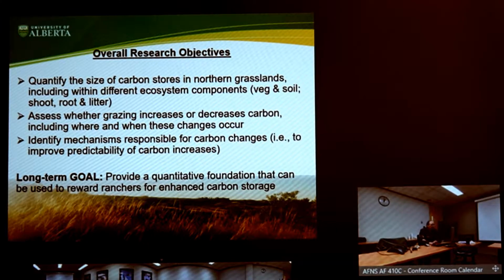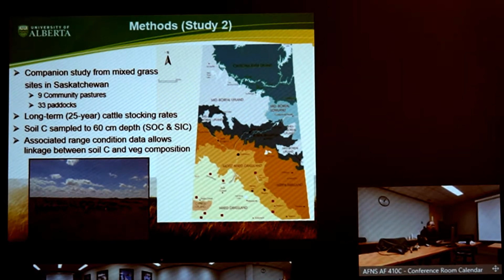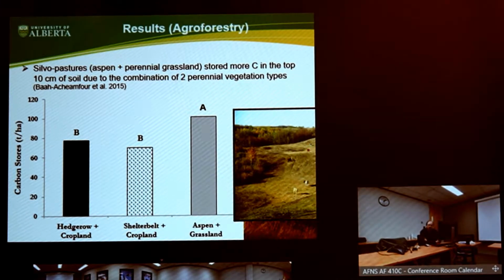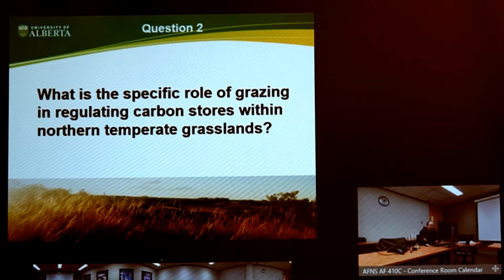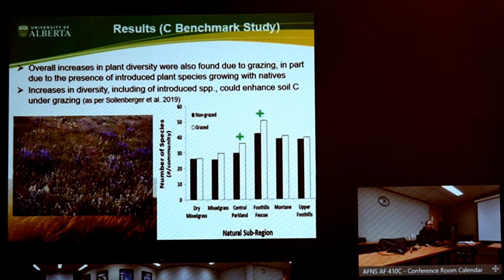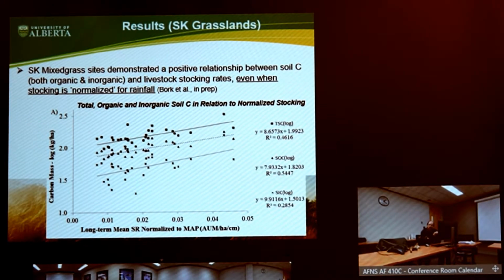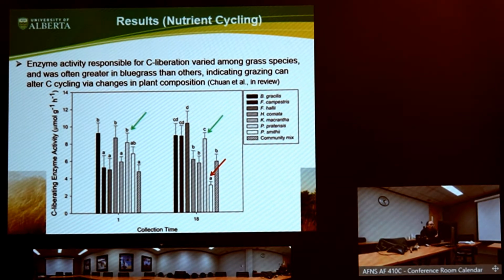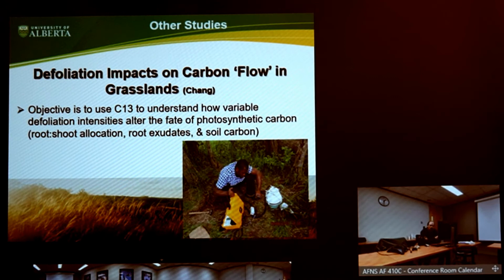2019 APAS Carbon Summit - Dr. Edward Bork, Soil Organic Carbon on Western Canadian Rangeland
Soil Organic Carbon on Western Canadian Rangeland:  Protection and Enhancement
Dr. Edward Bork
Professor and Mattheis Chair